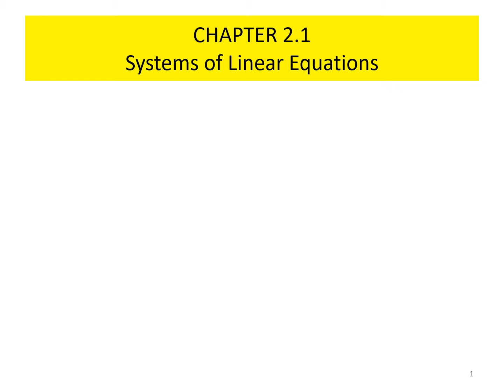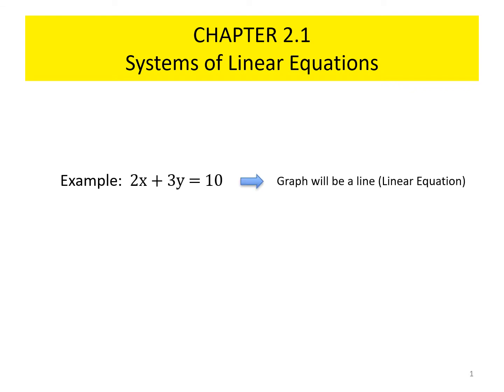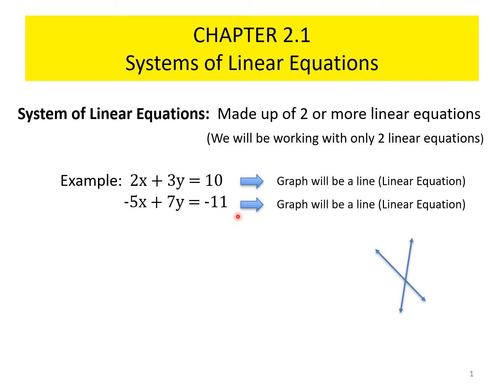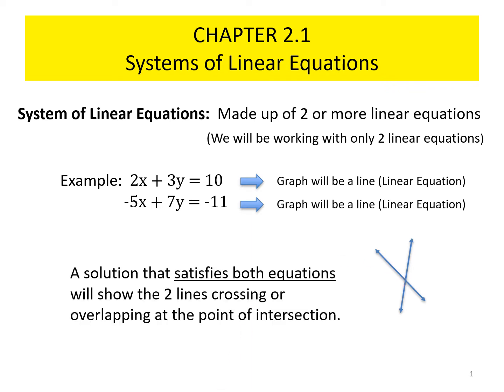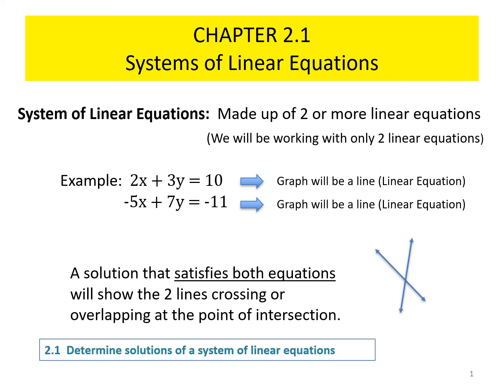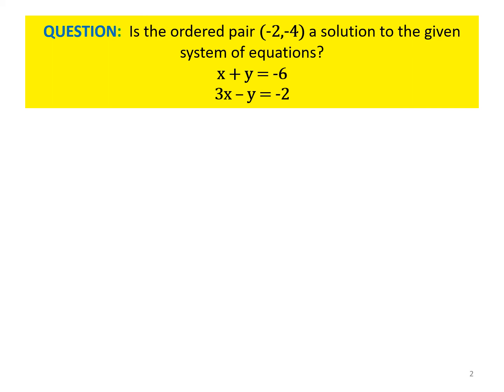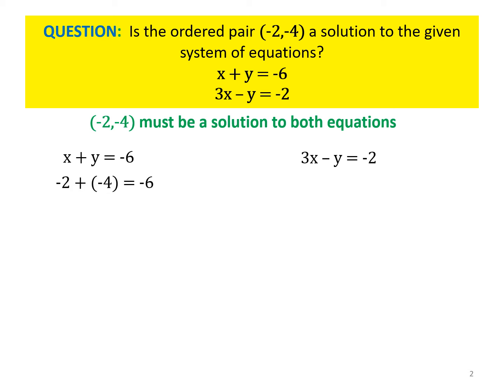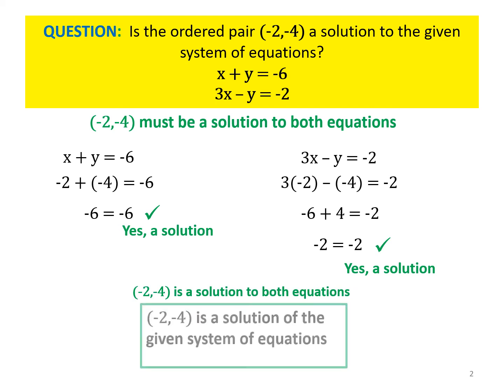2.1 System of Linear Equations Intro 1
Define a System of Linear Equations.
Determine if an ordered pair, point (x,y), is a solution to a system of linear equations.